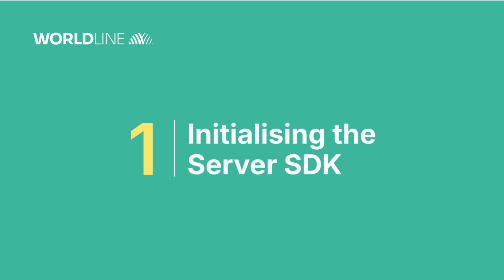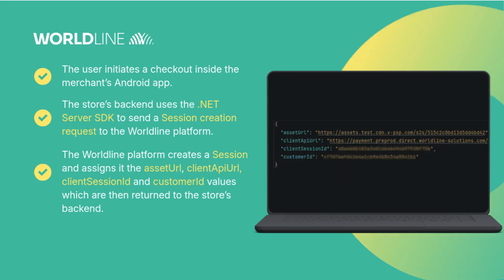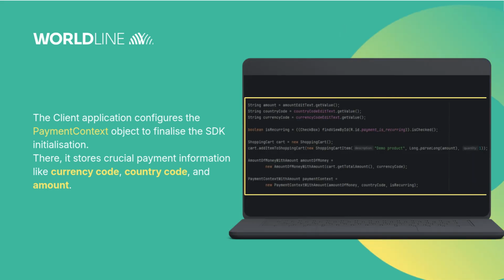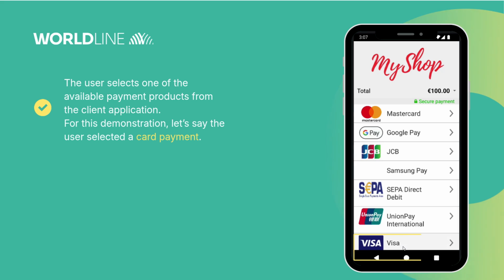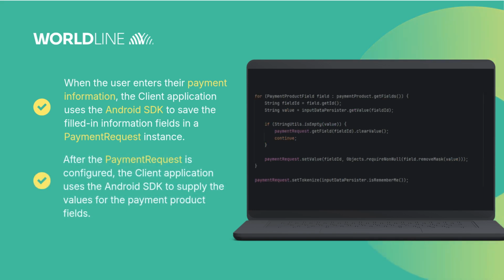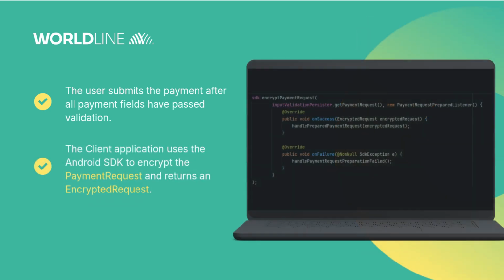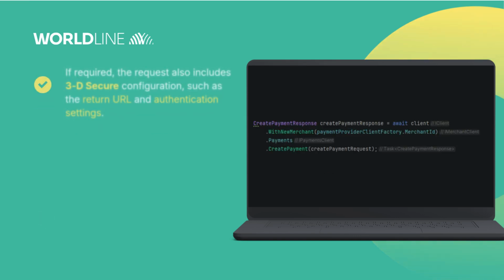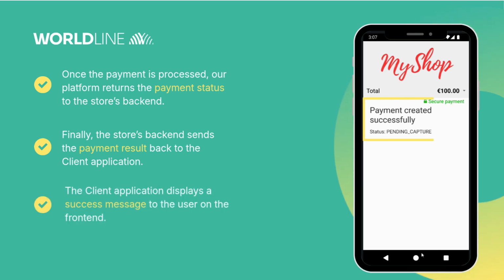Worldline GoPay Direct SDK: Complete Android + .NET Payment Integration Tutorial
In this end-to-end tutorial, we demonstrate how to integrate Worldline GoPay Direct SDK using an Android mobile app (Client SDK) backed by a .NET server (Server SDK).